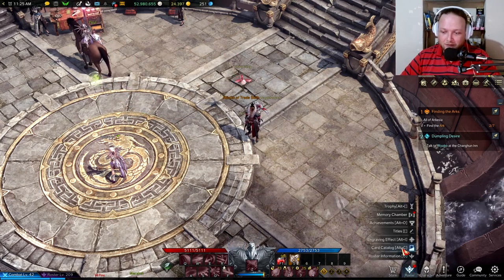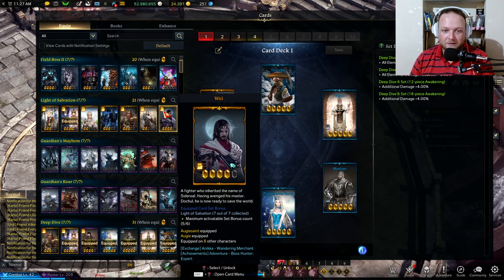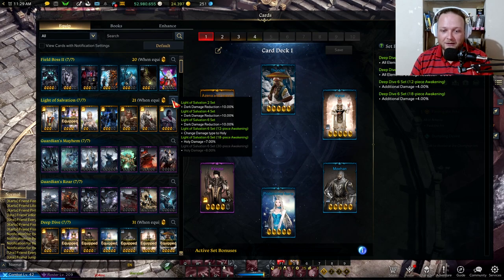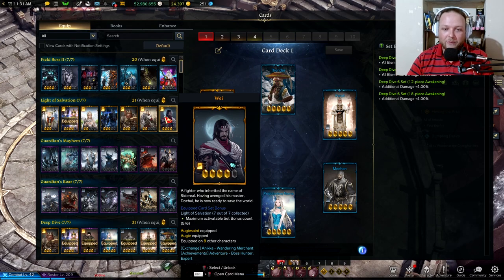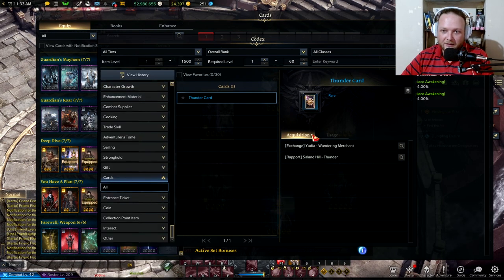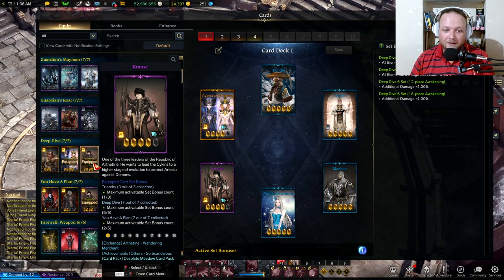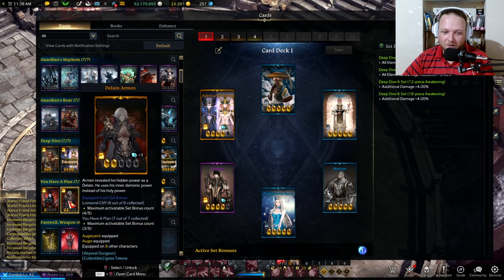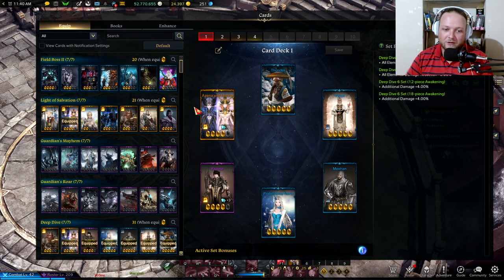Lost Ark New Card System Overview and Guide ~EVERYTHING YOU NEED TO KNOW ABOUT CARDS!~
Expand Me -

*Become a channel Member and show your support! Click the Join Button!*

Outro:
Intro 0:00
Cards Overview 0:40
How to get them 8:50
How to Awaken 11:34
Closing Thoughts 14:15
Outro 15:30